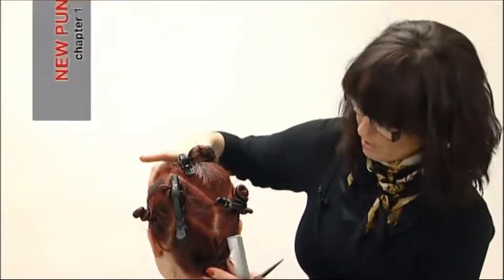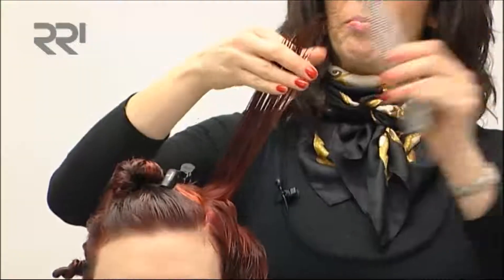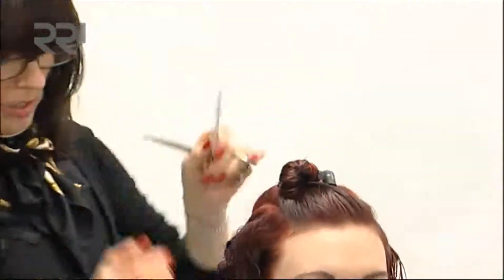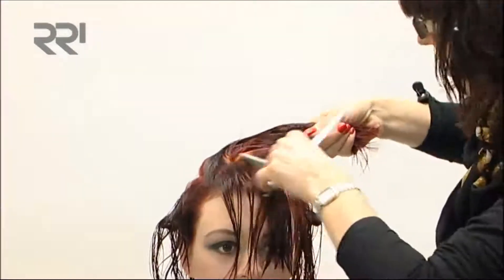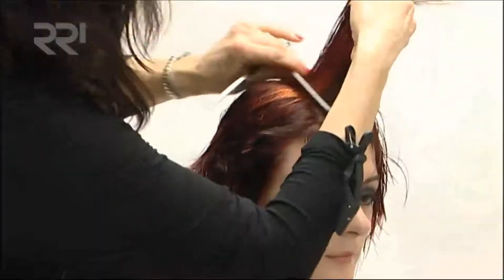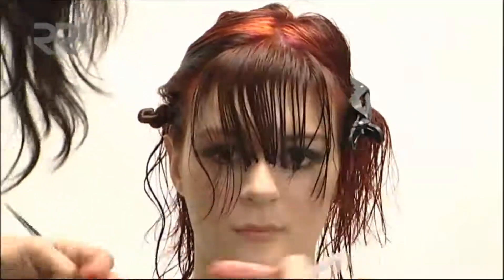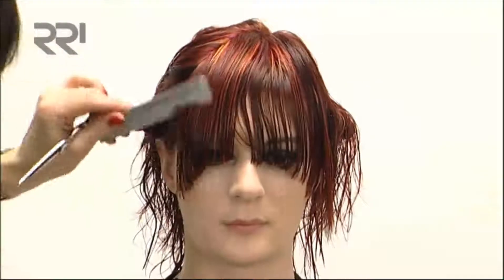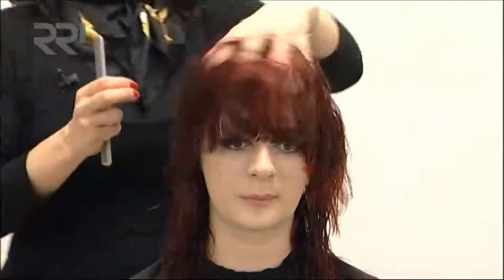New Punk chapter 1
New Punk hair cut by Suzie McGill.
Inspirational variations on 2010 Spring Summer catwalk collections
Full Video training videos Free of Charge.
We want to share our techniques and knowledge with you.
If you enjoy this video please visit rainbowroominternational.com for details and for more training videos.